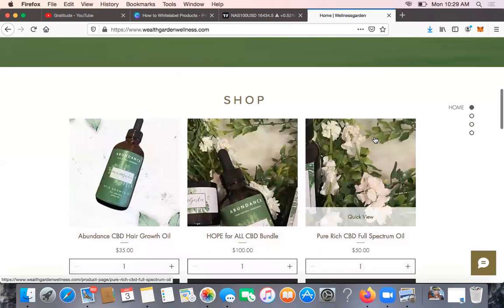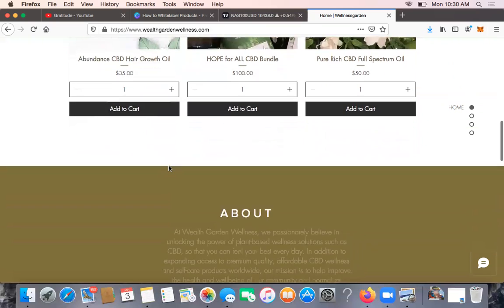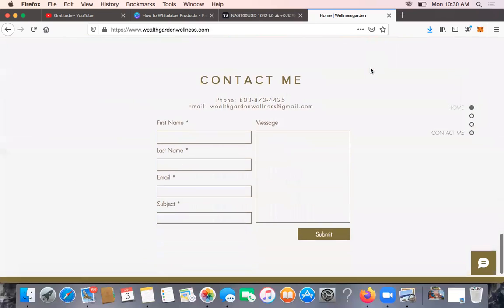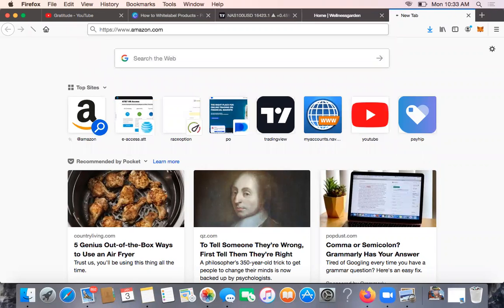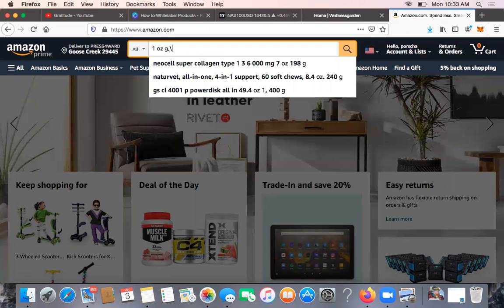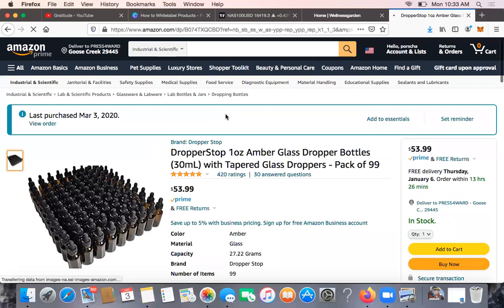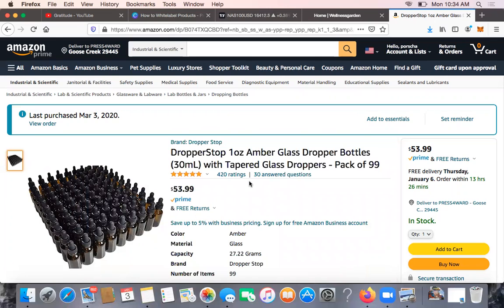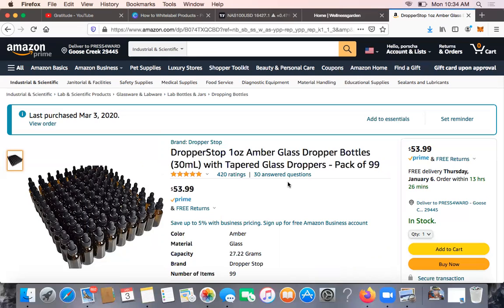How to Whitelabel Products?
How to Whitelabel Product? Step by step on how to set up your Whitelabeling business. This is the easiest business to start because it already has products that you can resell for a higher profit.

For any trade Education go here